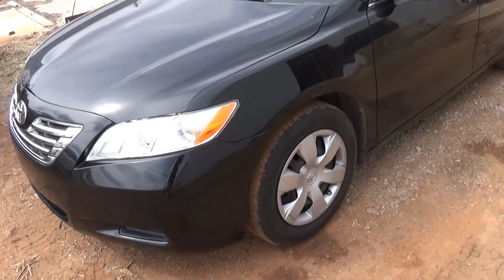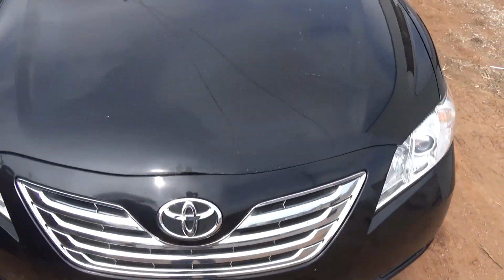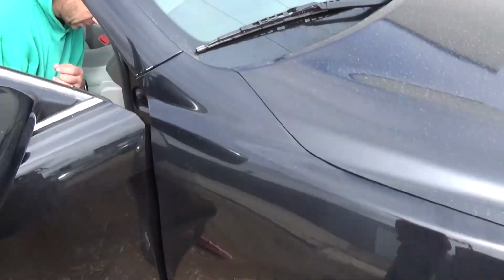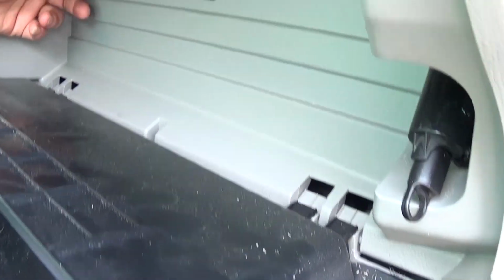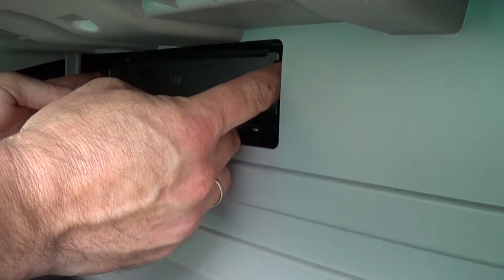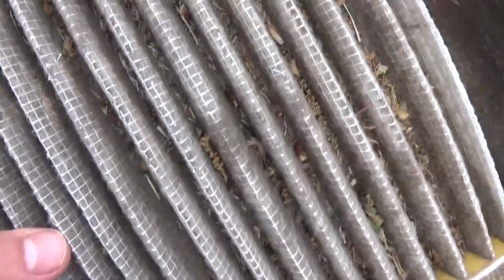Toyota Camry Cabin Air Filter Replacement (2007-2011) in 1 MINUTE!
Toyota Camry Cabin Air Filter Replacement in 1 MINUTE! | 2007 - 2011 Toyota Camry

Description:
Is your Toyota Camry's cabin air filter due for a change? Don't pay a mechanic! In this quick and easy video, we'll show you how to replace the cabin air filter on your 2007, 2008, 2009, 2010, or 2011 Toyota Camry in just about one minute. This simple DIY maintenance task can improve your A/C performance and air quality inside your car. All you need is a new cabin air filter and a few minutes of your time. Watch now and save money!
Quick, easy, and fast! In this video, I’ll show you how to replace the cabin air filter on a Toyota Camry (2007, 2008, 2009, 2010, 2011) in just 1 minute. A fresh cabin air filter helps improve air quality inside your car and keeps your A/C working efficiently.

If your Toyota Camry has weak airflow or bad odors, replacing the cabin filter is one of the simplest DIY maintenance tasks you can do at home with no special tools required.

✅ Step-by-step process
✅ Easy DIY in under 1 minute
✅ Save money on dealership service

•Cameras
Panasonic Lumix FZ300

•Tripod
Polaroid 72-inch

•Microphone
Polaroid Pro Video Condenser

•Light
NEEWER 160 LED CN-160 Dimmable

•Camera
Sony HD Video Recording HDRCX405